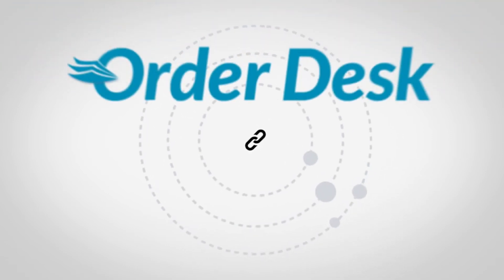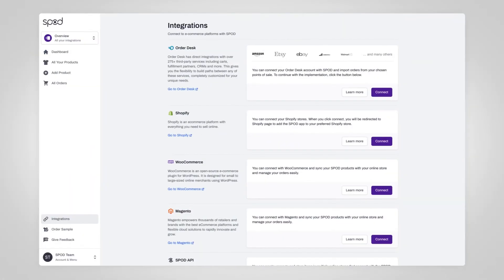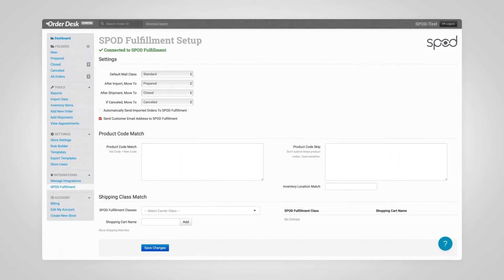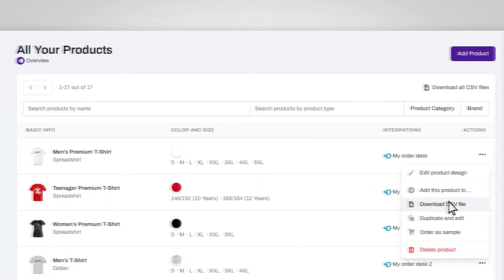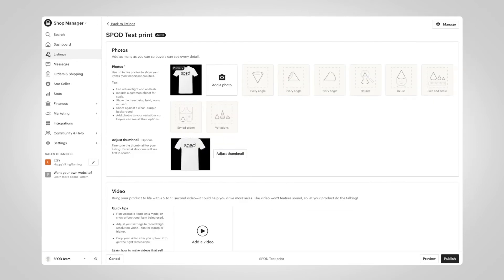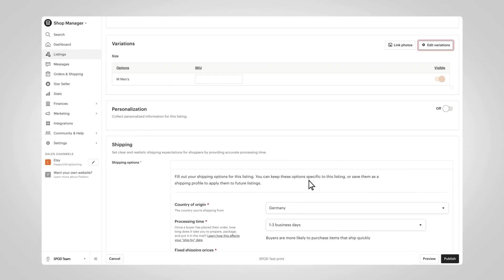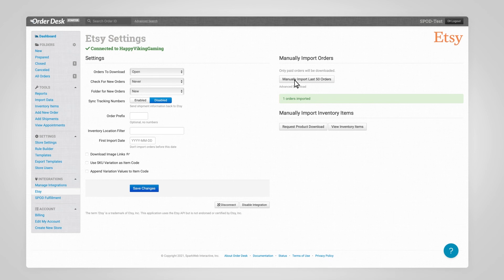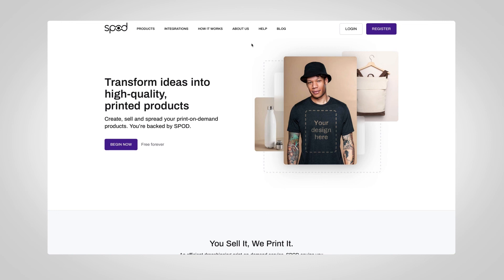SPOD Tutorial - How to connect your print on demand store to Etsy using Order Desk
Check out our step-by-step tutorial on how to connect SPOD to Etsy using Order Desk. Selling print-on-demand products with Etsy is a perfect way to expand your brand’s visibility. Put your products in front of a growing number of shoppers who are looking for something unique and original. In this explainer, we will walk you through the different platforms to achieve the print on demand integration with Esty via Order Desk and how to get your orders fulfilled.

📌 Table of contents:

00:00 Introduction
00:30 Connect SPOD with Order Desk
01:28 Connect Etsy to Order Desk
01:53 Display your products on Etsy and fulfill orders